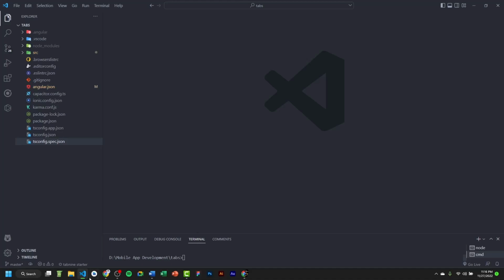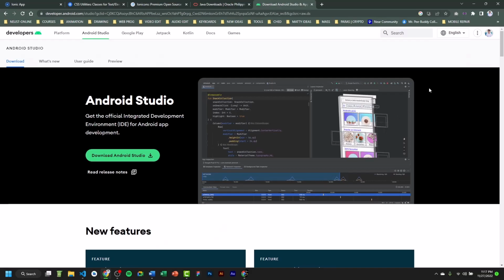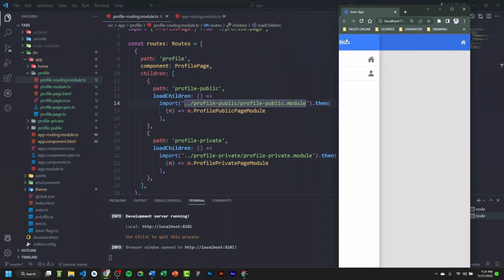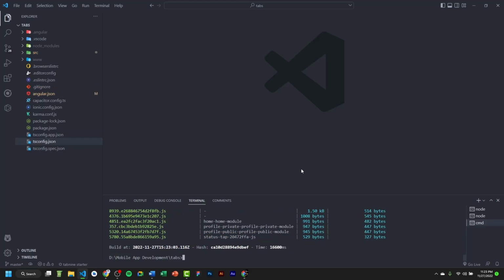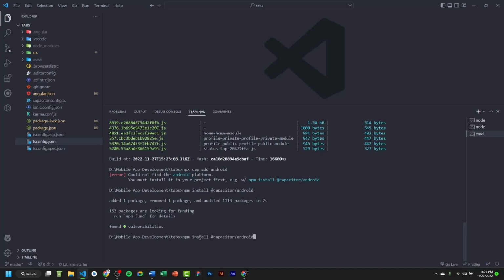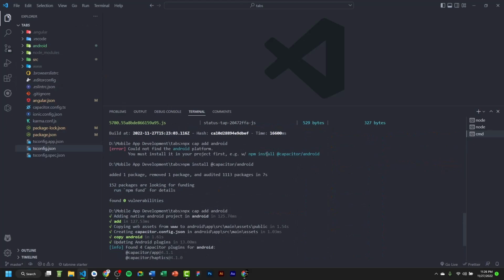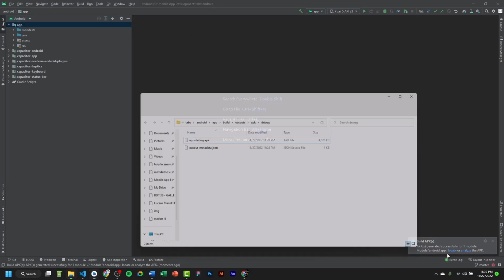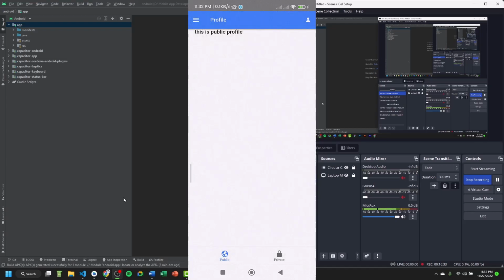Ionic UI - Converting IONIC Project to APK (with corrections on code on part 2) - Part 3/3